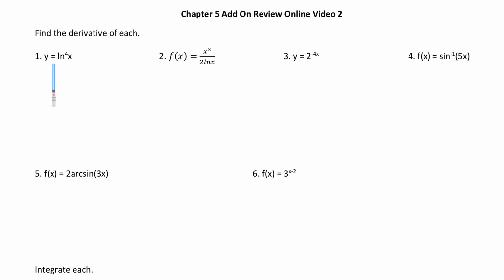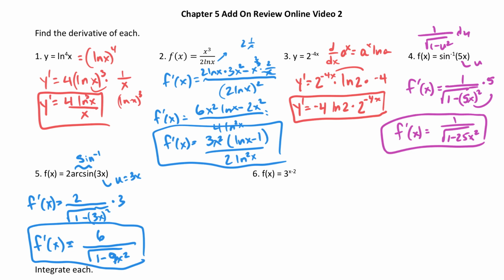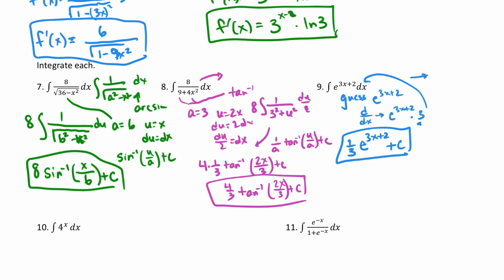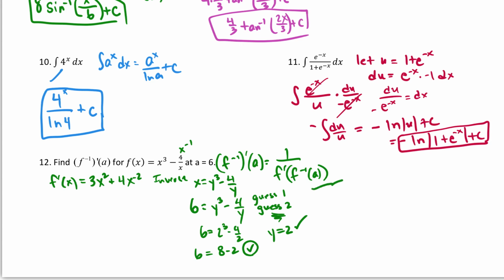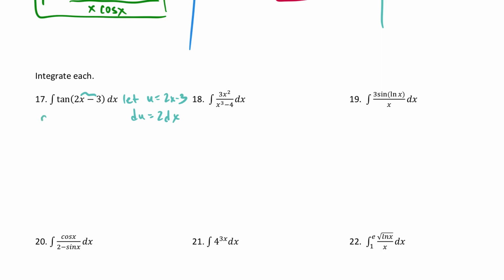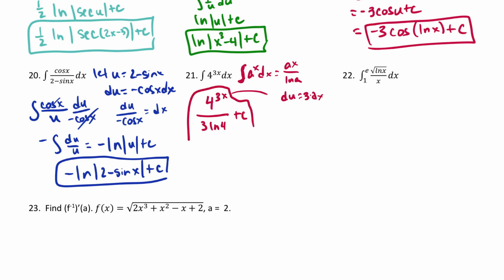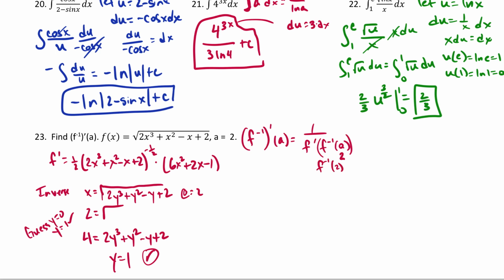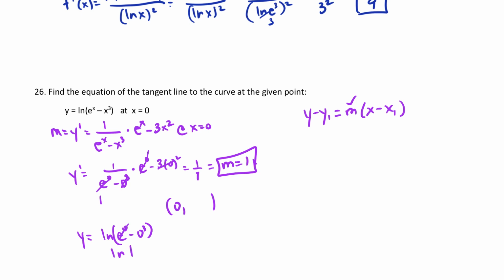Derivatives & Integrals of Inverse Trig ln e^x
This is the chapter 5 add on review video 2.
Practice taking the derivatives of natural log, e^x, inverse trig functions and more.